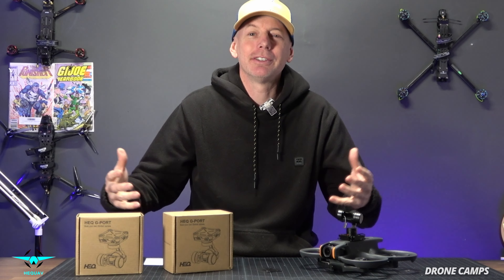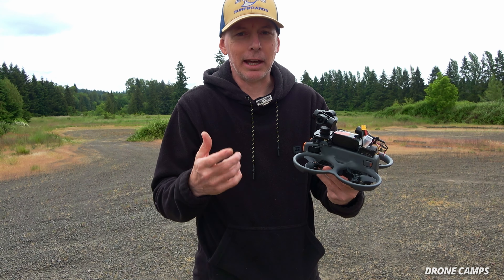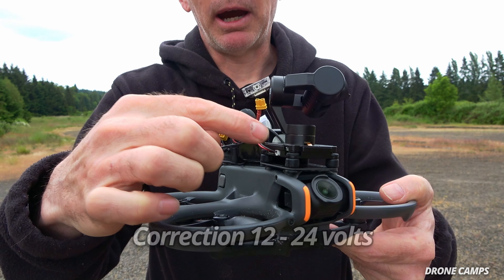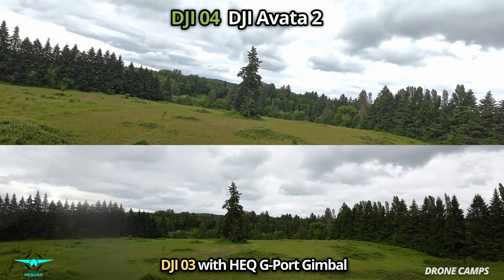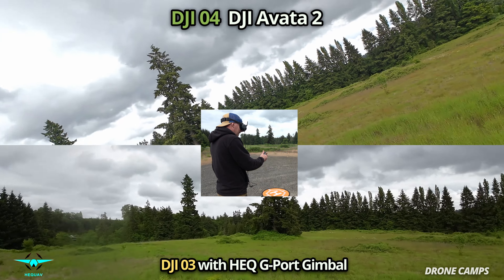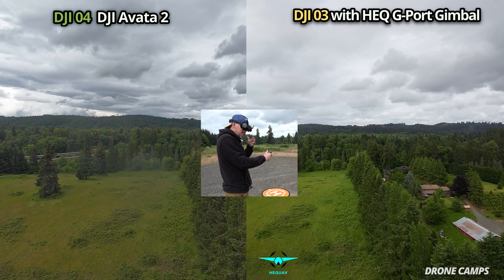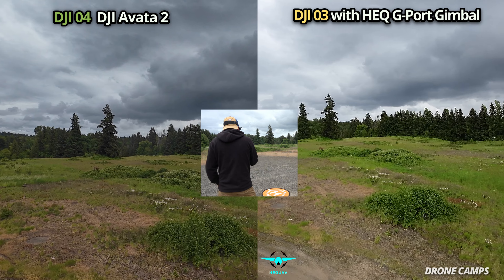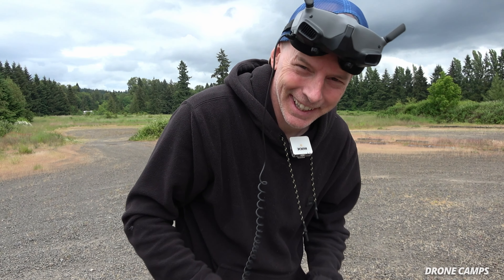I put a 3-Axis Gimbal on my DJI Avata 2!!!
DJI 04 and DJI 03 in Realtime! See the DJI 03 and DJI 04 in realtime. We used the HEQ G-Port 3-axis Gimbal to fly on the Avata 2. Interesting results... Flights and Review by Justin Davis of Drone Camps.